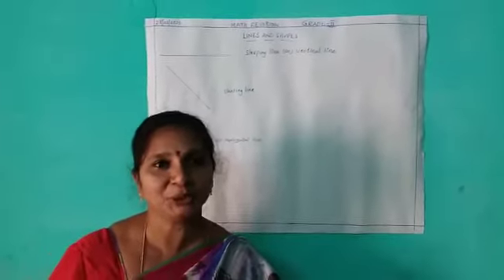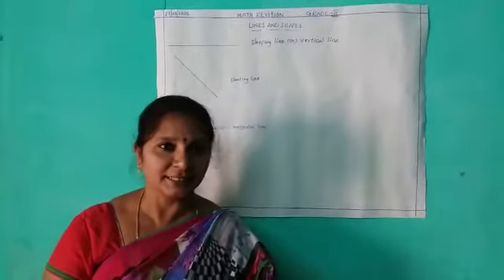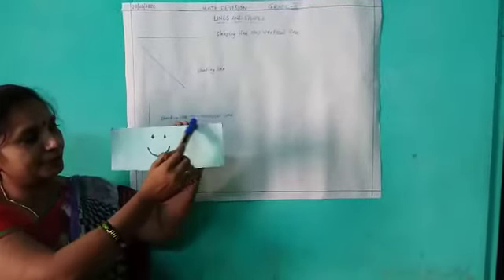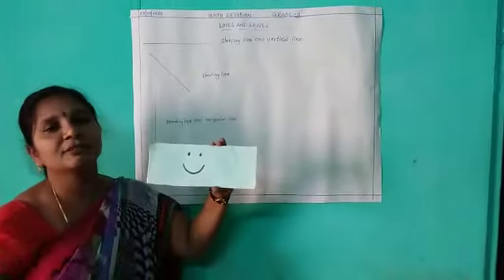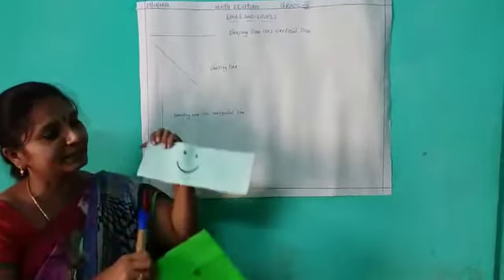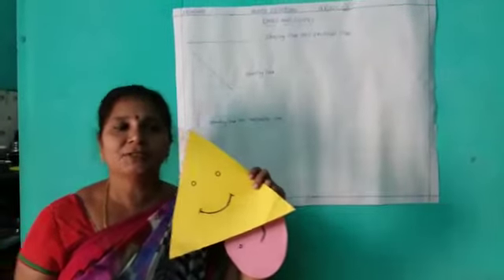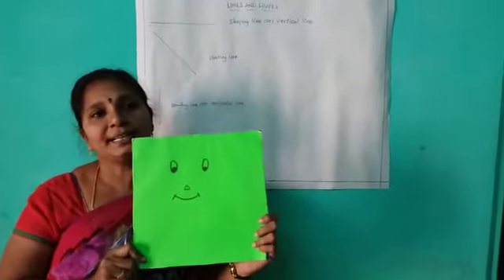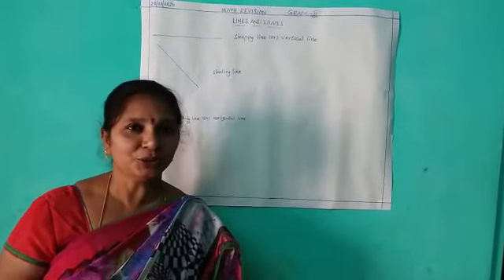CLASS 2 MATH 23 MARCH